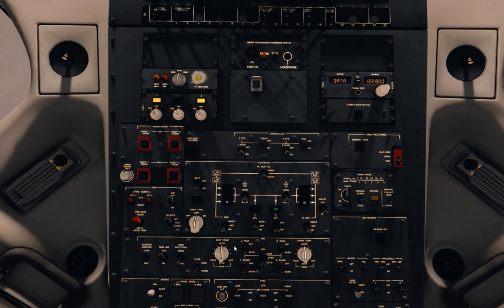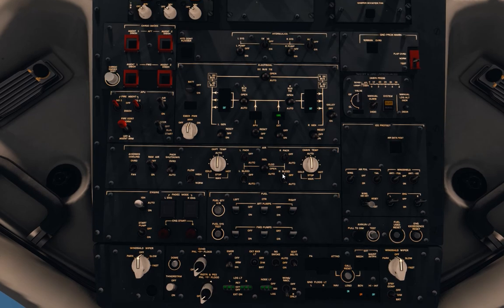P3D V4 Qantas 717-200 Departure Tutorial